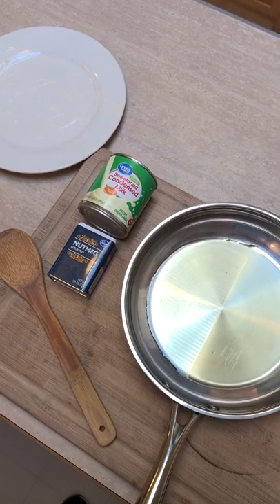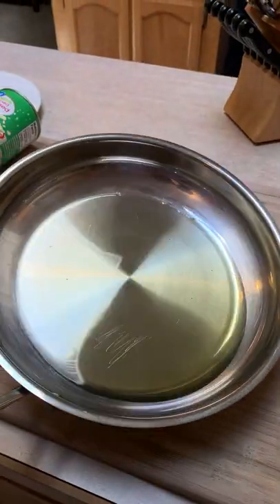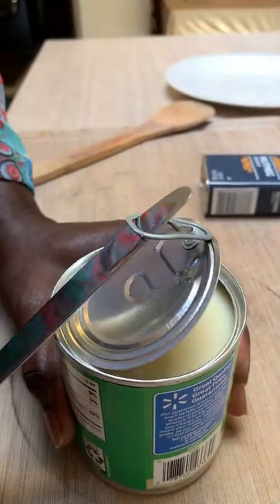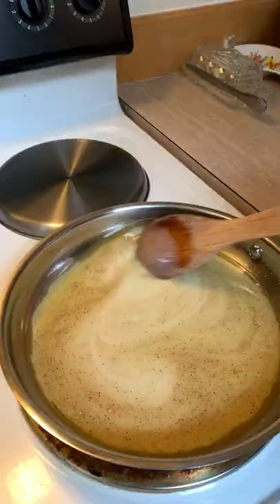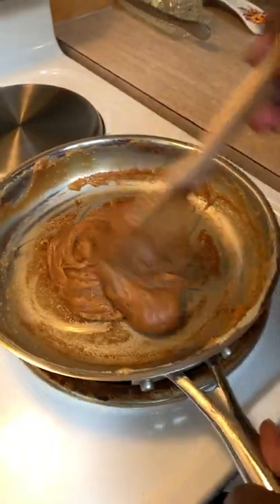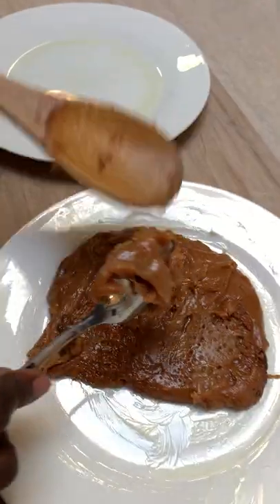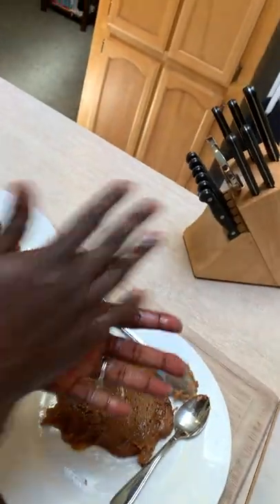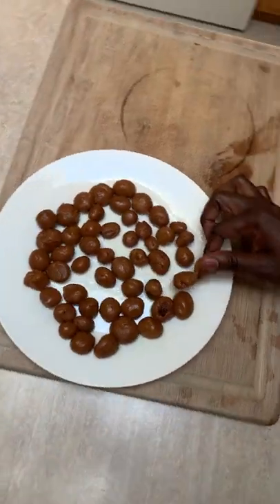HOT Black Wife Makes African Candy - Interracial Couple BWWM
We are devoted to coaching your marriage by example.

Ingredient list:

Sweet condensed milk
Nutmeg
Butter
High heat oil